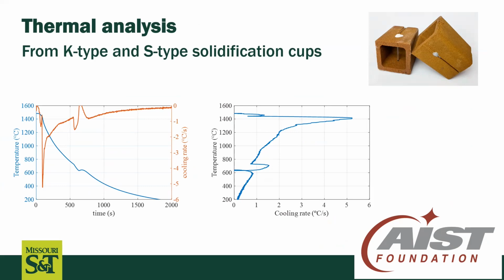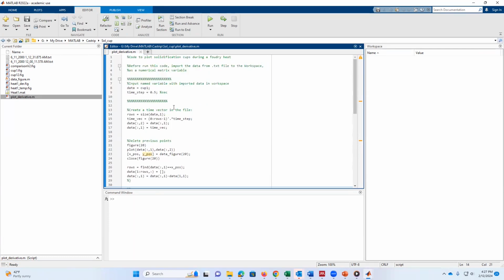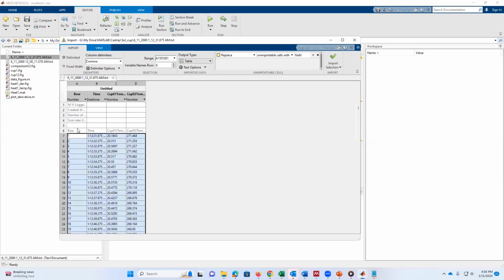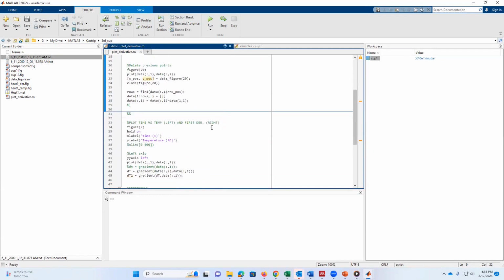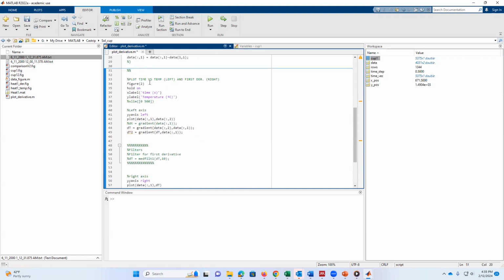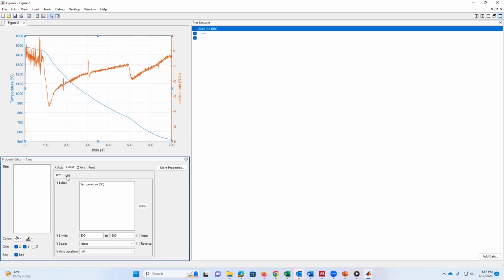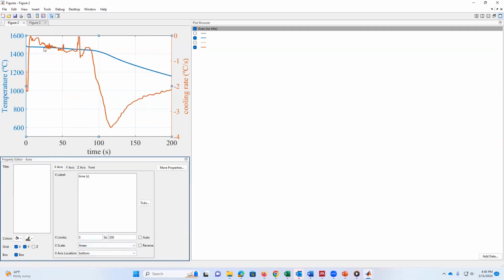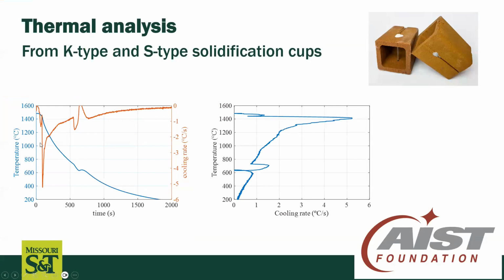Thermal analysis using Matlab for metallurgist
In this short video tutorial, It is shown the way to perform thermal analyzes on MATLAB. The thermal analysis is performed using the first derivative criteria. The data was taken from k-type solidification cup,  but the MATLAB code can be used for other systems.

Video was recorded using Matlab R2022a. So, for earlier MATLAB versions, the procedure could vary a little bit. However, result must be similar.